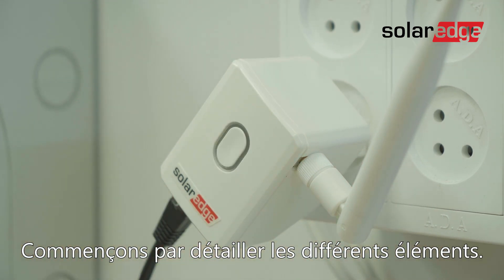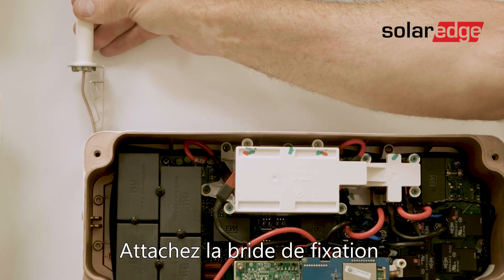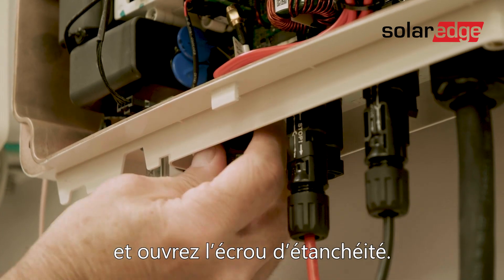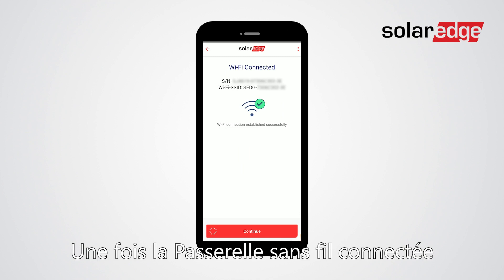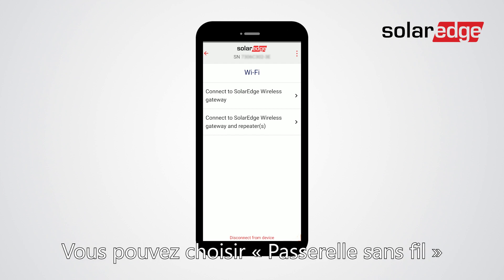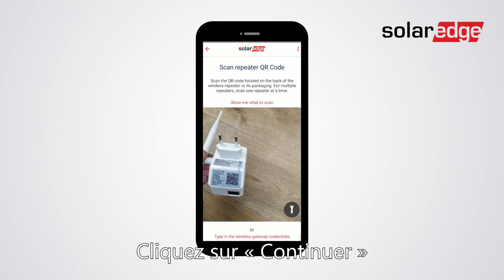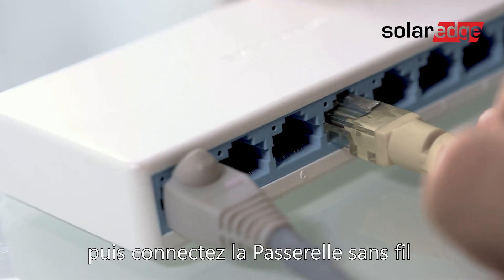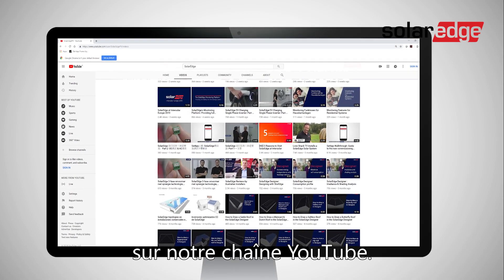Installer et configurer la Passerelle sans fil SolarEdge | France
Installer et configurer la Passerelle sans fil SolarEdge : Regardez cette vidéo pour apprendre comment installer la Passerelle sans fil et la configurer à l'aide de l'application mobile SetApp. La Passerelle sans WLAN de SolarEdge permettant une communication sans fil entre l'onduleur SolarEdge et la plateforme de supervision. Cet se connecte à la station Wi-Fi intégrée de l’onduleur, en étant câblée au routeur Internet domestique. Il n’y a donc rien à faire lorsque le mot de passe du réseau Wi-Fi est modifié. La communication sans fil continue normalement, éliminant les appels et visites inutiles ! Vous pouvez étendre la portée du réseau Wi-Fi en connectant jusqu’à deux répéteurs SolarEdge.

A propos de SolarEdge
SolarEdge est un leader mondial de l'énergie intelligente. En s’appuyant sur des ressources d’ingénierie de premier plan au niveau mondial et en misant sans cesse sur l’innovation, SolarEdge développe les solutions énergétiques intelligentes qui alimentent notre quotidien et favorisent le progrès. SolarEdge a développé une solution d'onduleur intelligent qui a changé la façon dont l'énergie est récoltée et gérée dans les installations photovoltaïques (PV). La solution d'onduleur intelligent SolarEdge optimisée DC maximise la production d'énergie tout en réduisant le coût de l'énergie produite par l’installation PV, permettant ainsi un meilleur retour sur investissement En continuant de faire progresser la gestion intelligente de l’énergie, SolarEdge s'adresse à un large éventail de segments du marché de l'énergie à travers son offre diversifiée de produits, incluant le résidentiel, le tertiaire et les grands projets, le stockage de l’énergie et les solutions de secours, la recharge de véhicule électrique, la domotique, les services aux réseaux et les centrales virtuelles, les batteries et les solutions d’alimentation sans coupure (UPS).